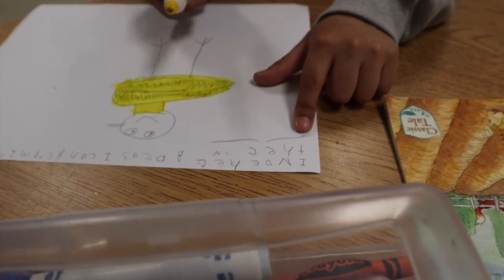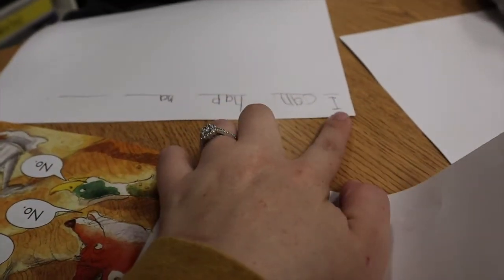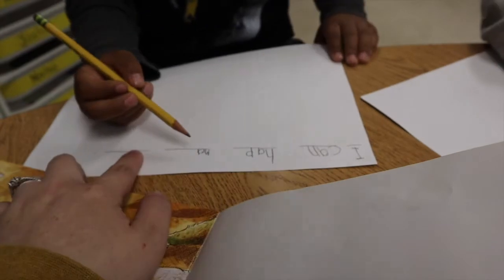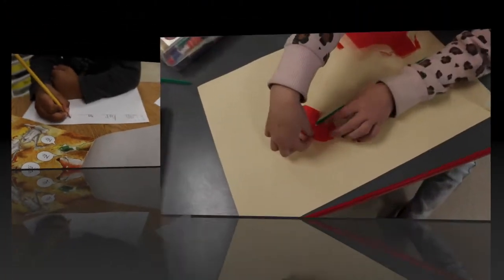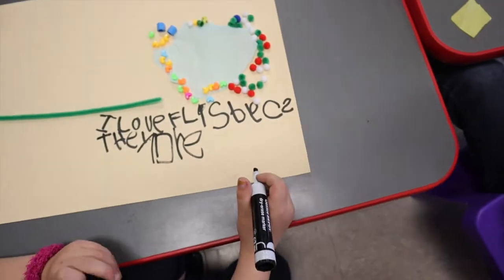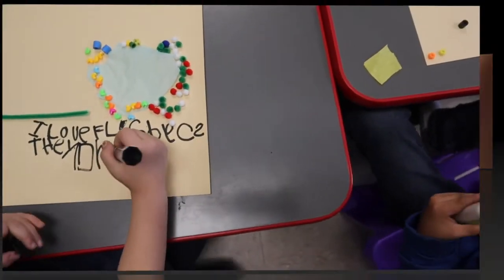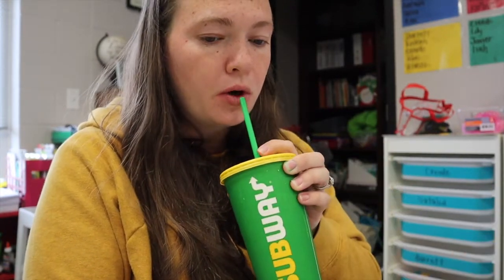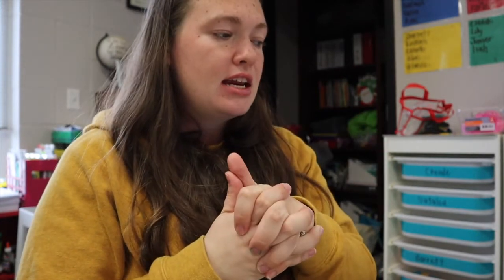SMALL GROUPS AND FLOWERS | Day in the Life of a Kindergarten Teacher